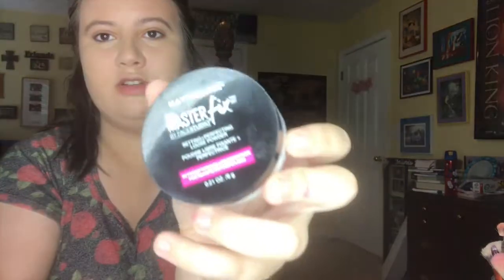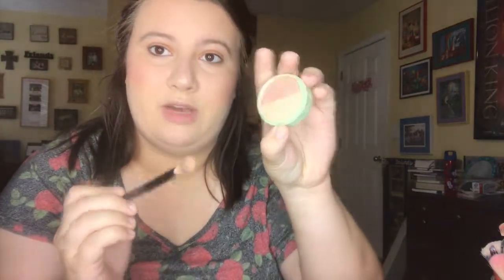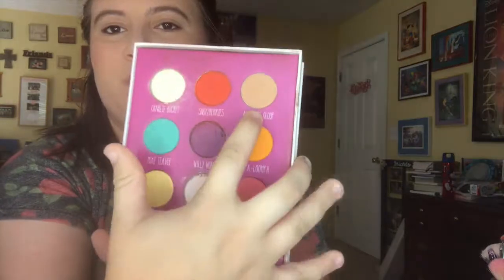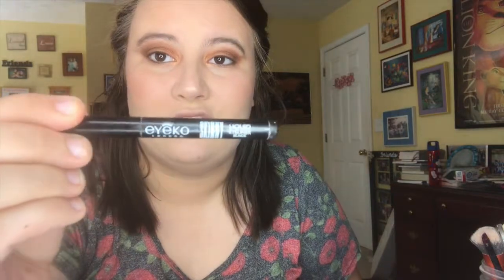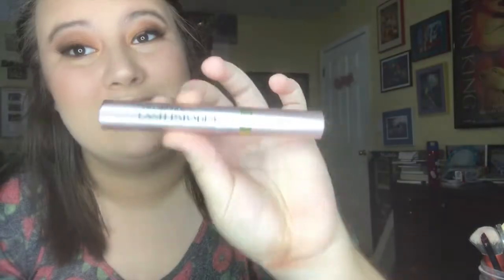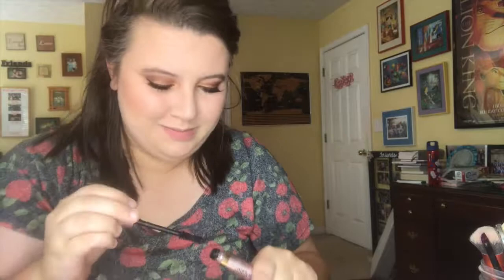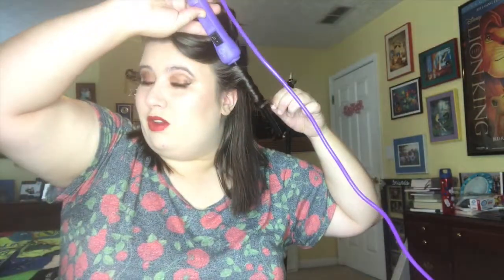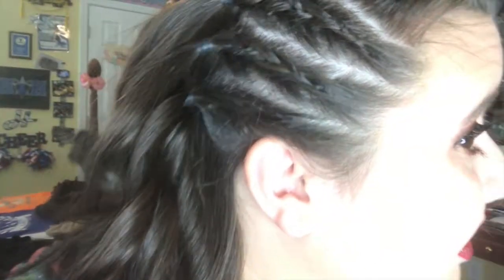Glam Transformation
Y'all voted on Instagram which look I should do, and glam won!